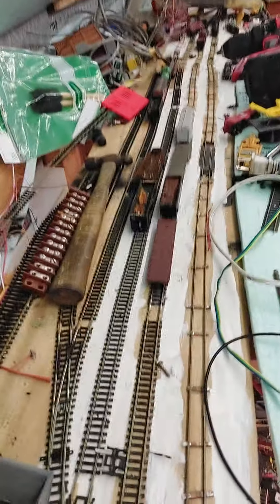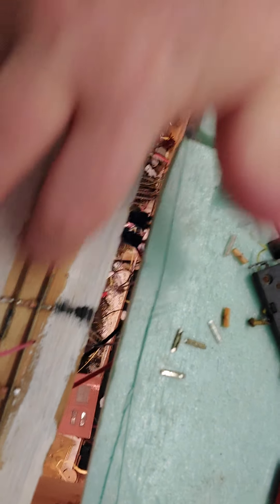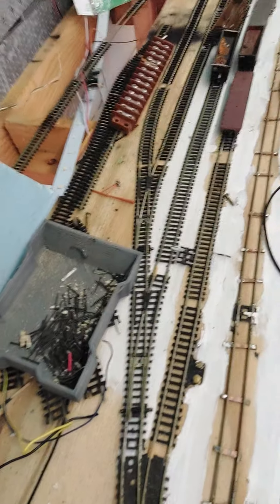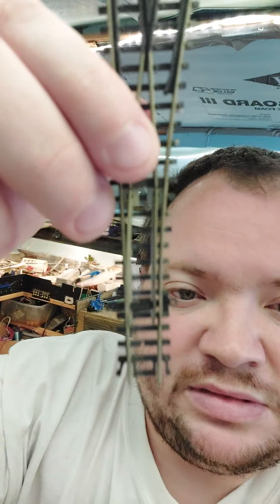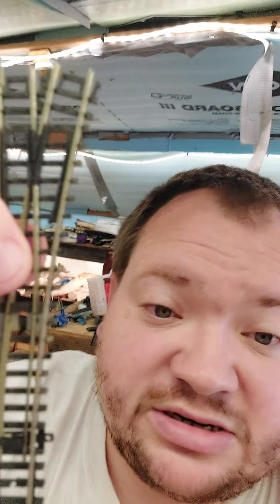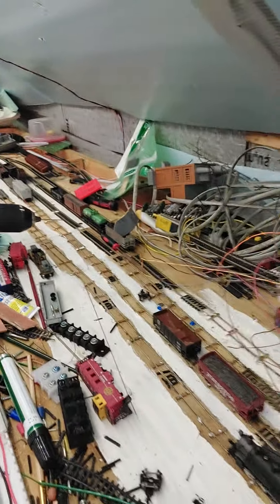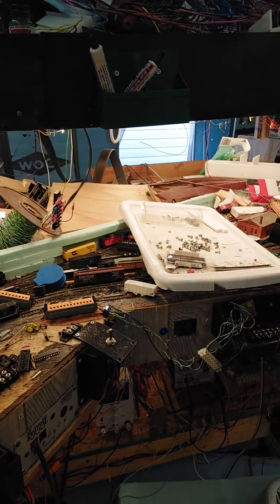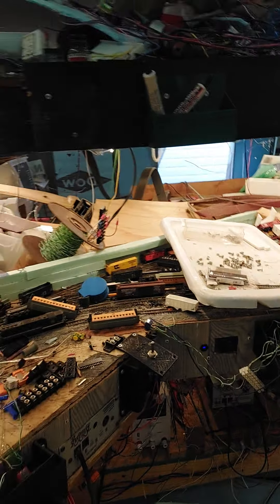10/4 layout update